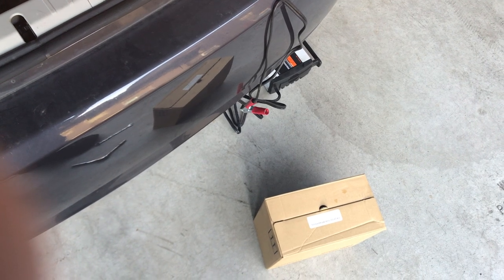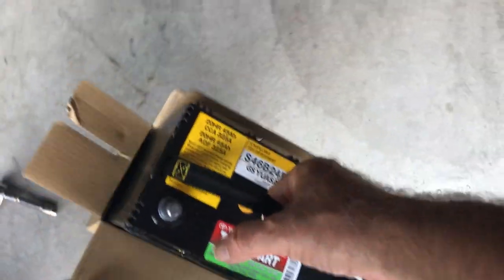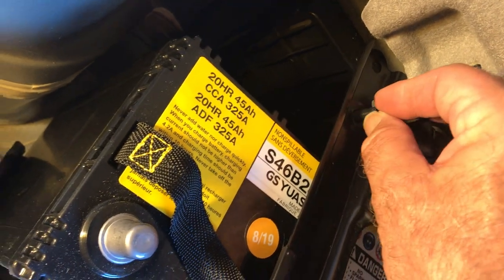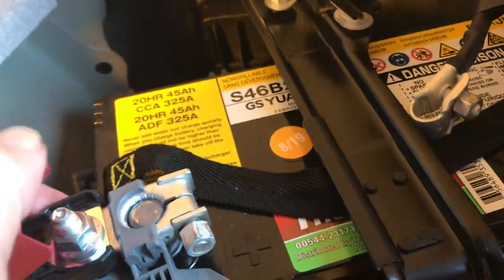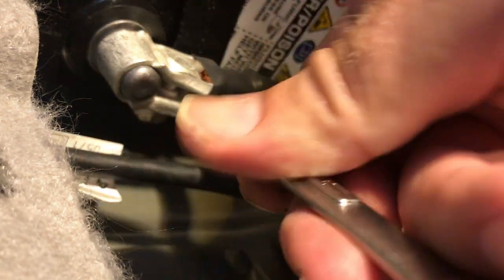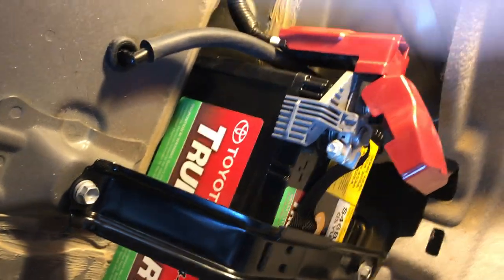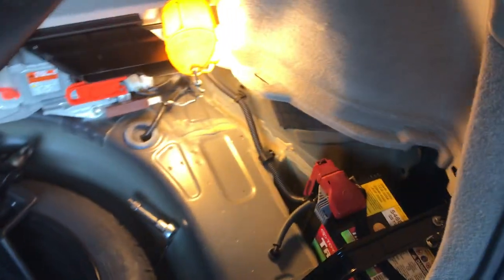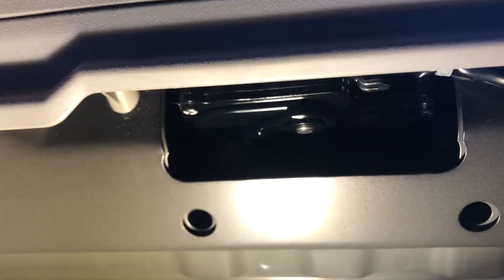How To Prius New 12v S46B24r Yuasa Battery Install